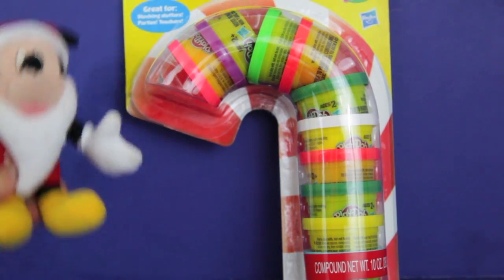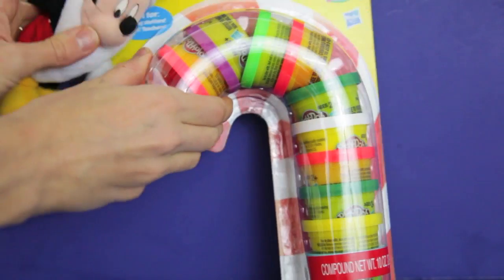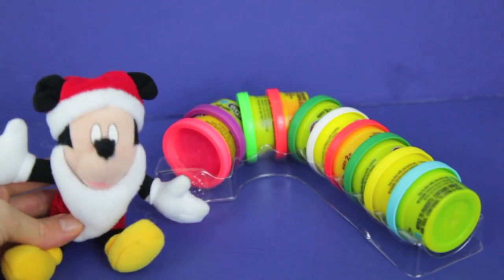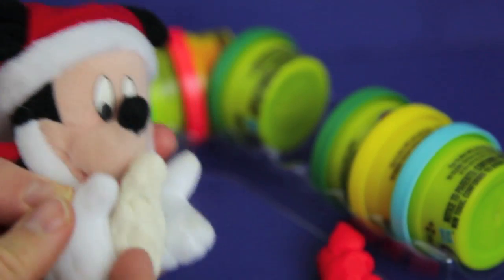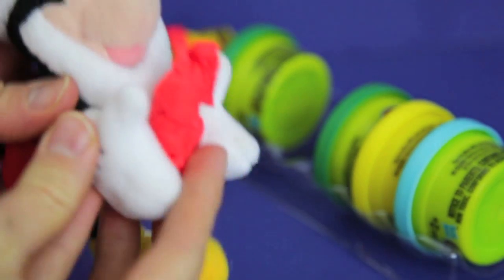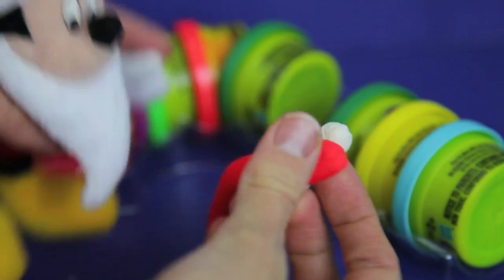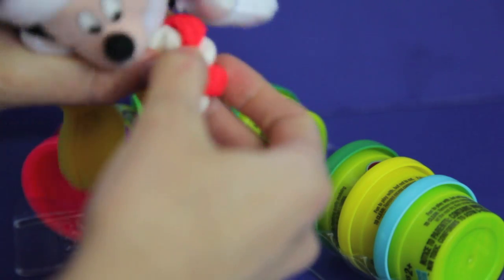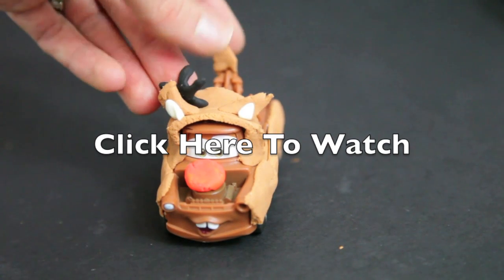Mickey Mouse Stocking Stuffer Treat Sweet Play Doh Sets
Play-Doh Christmas Stocking Stuffer shown by Disney's Mickey Mouse. In this video, Mickey Mouse will show you how to make a Candy Cane out of Play Doh. I bought this Playdough "Treat Sweet" candy cane at Target. It is a excellent stocking stuffer.